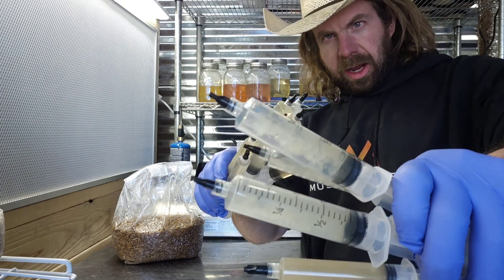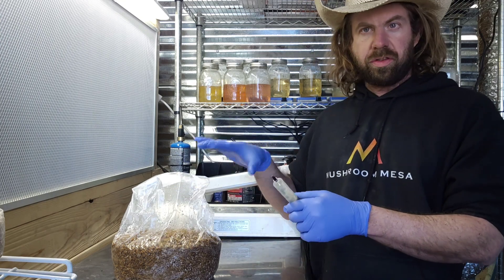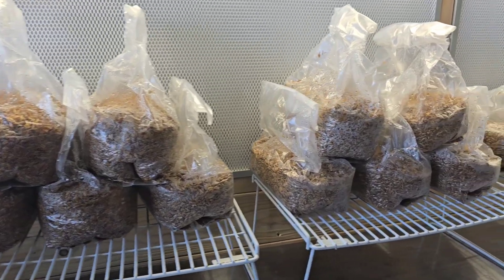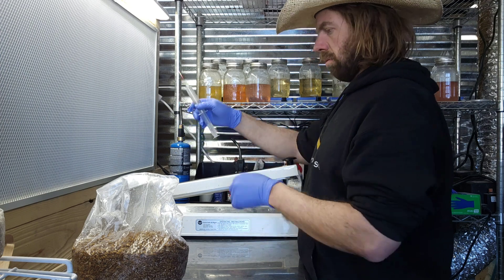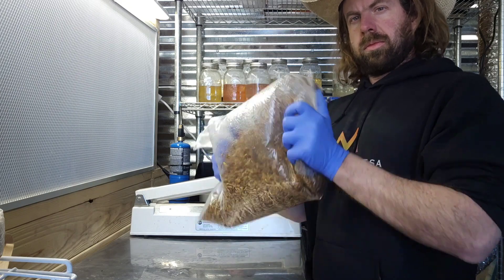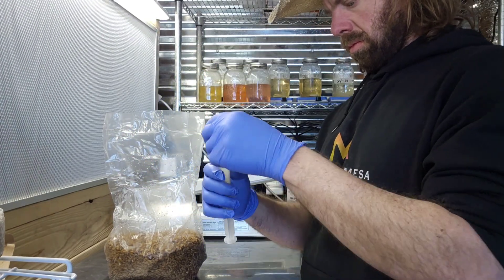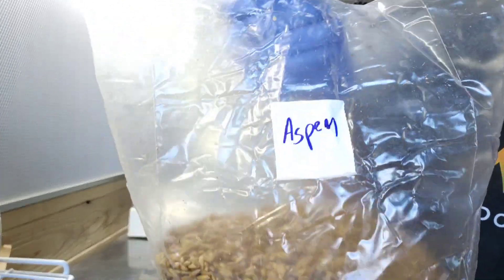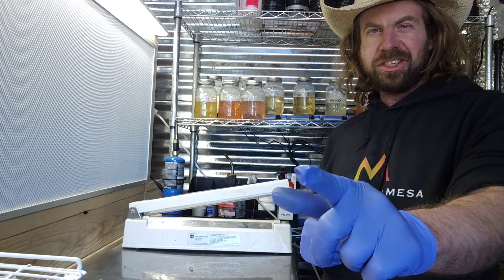🍄How to Inoculate Mushroom Spawn with Liquid Culture!mushroom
Simple Grain Spawn Method for Mushroom Cultivation!

Buy Liquid Cultures and Agar Cultures!